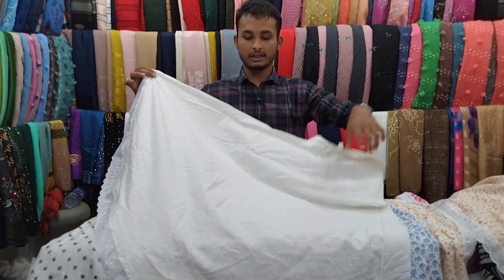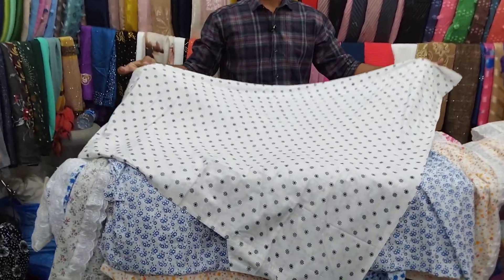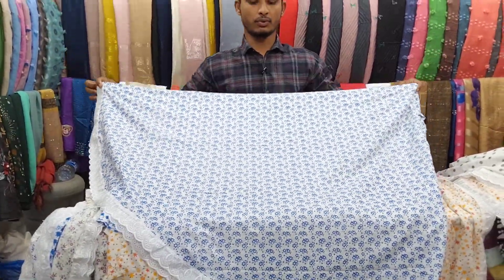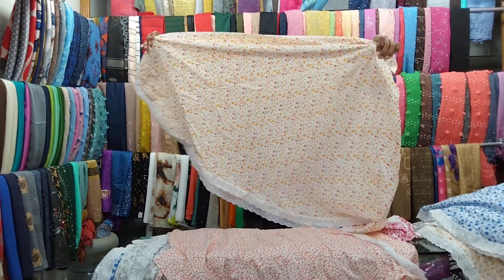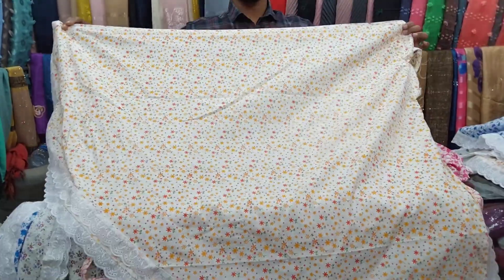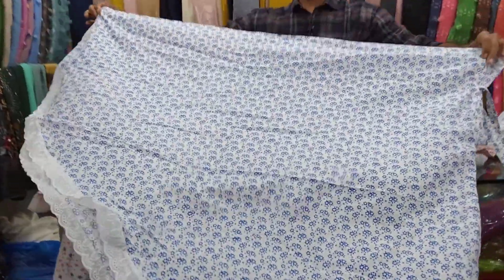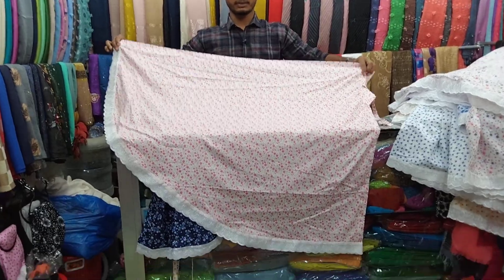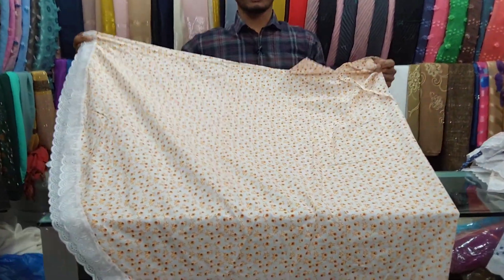বেস্ট কোয়ালিটির নামাজের হিজাব।অর্ডার করুন ঃ 01824759217